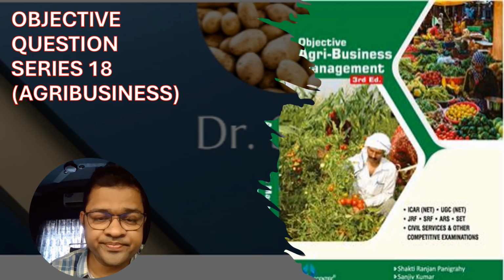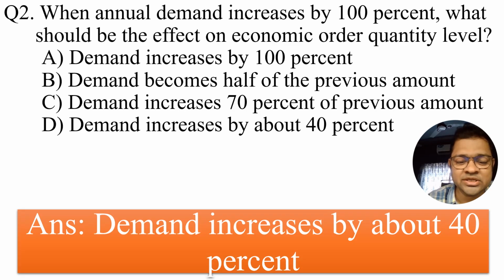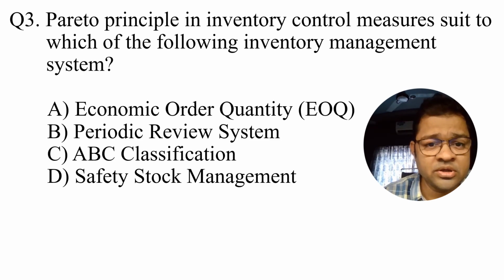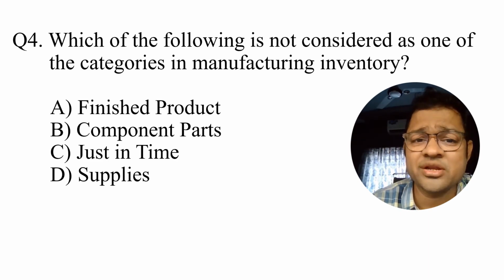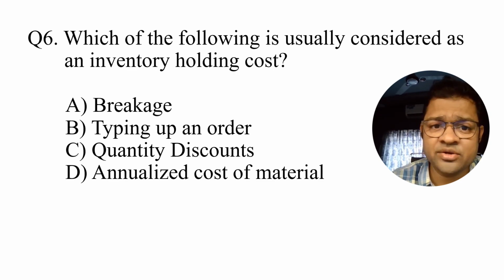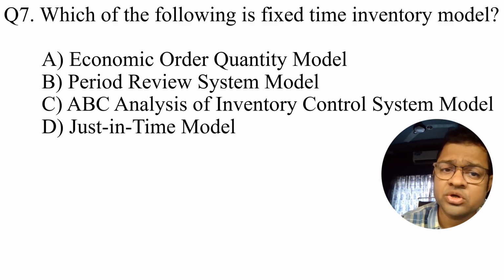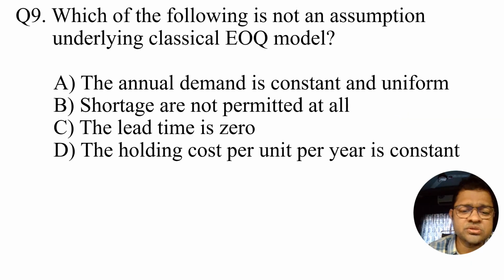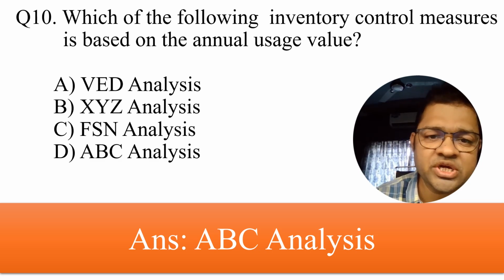Objective Question Series 18 (Agribusiness Management)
Objective-type questions in Agribusiness Management are rapidly increasing in ARS, NET, UPSC, and other competitive exams, demanding strong conceptual clarity and practice.